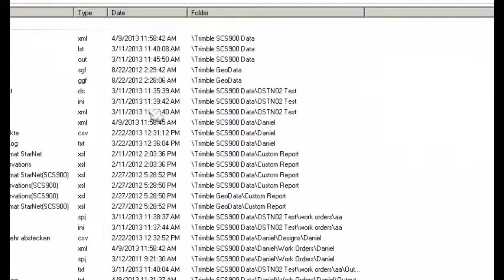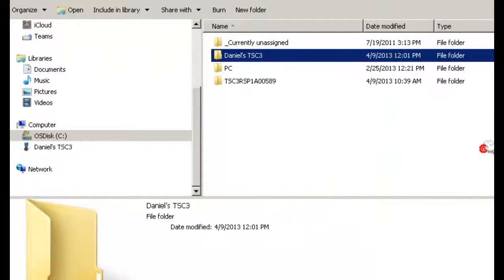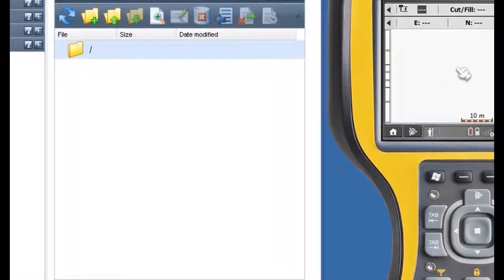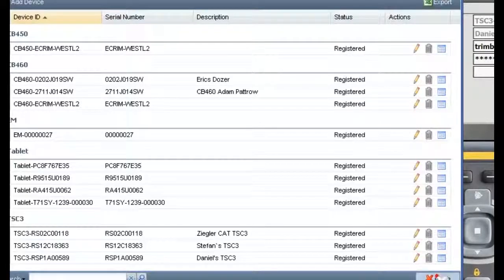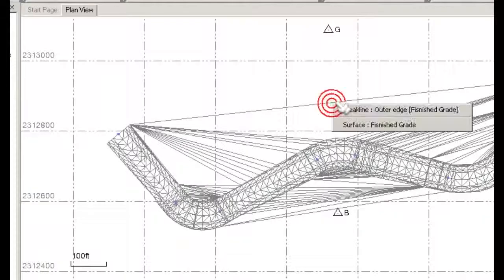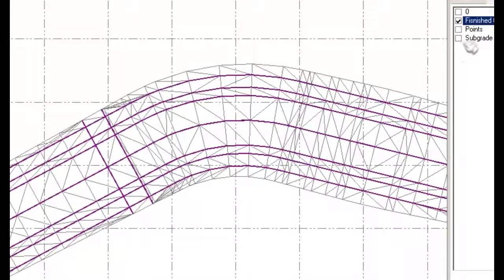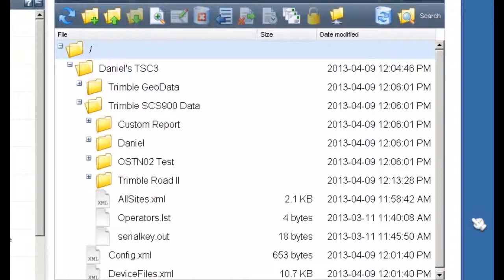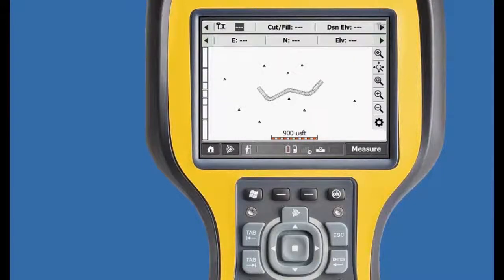Trimble SCS900: Setting Up A Controller for Wireless Data Sync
This video demonstrates how to set up a Trimble TSC3 for wireless data sync with Trimble Connected Community (TCC) service.